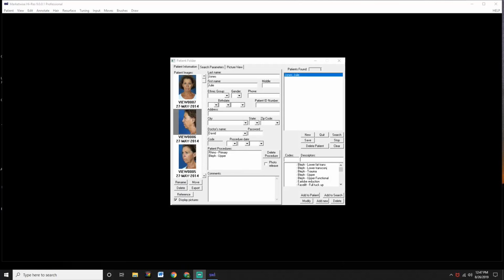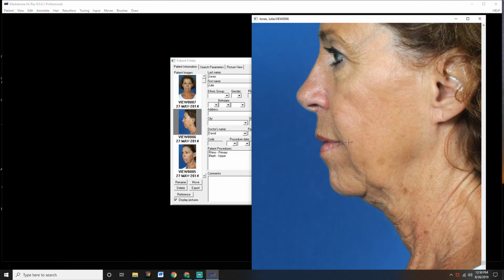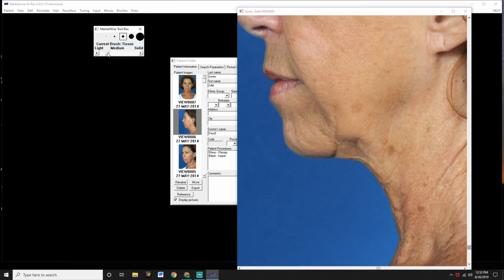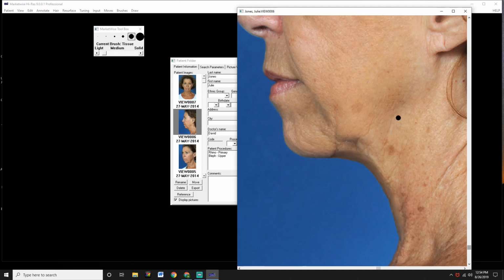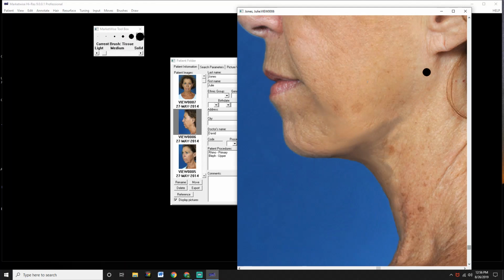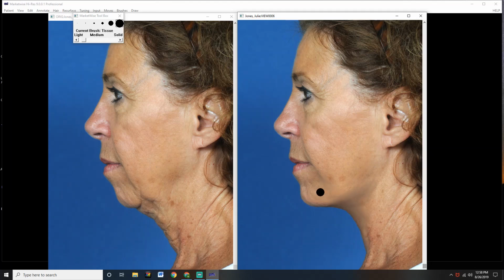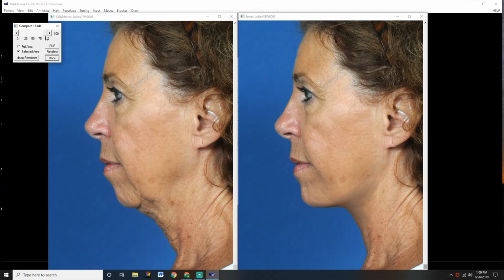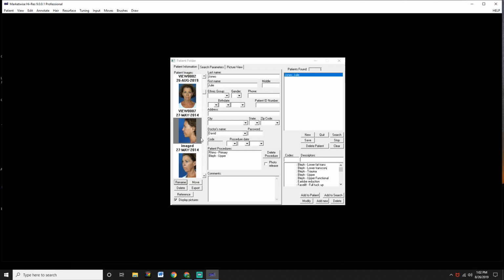Facelift Imaging Profile View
Imaging a Facelift on profile view in the United Imaging Marketwise software.